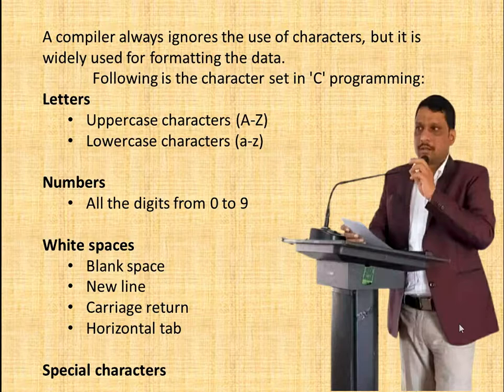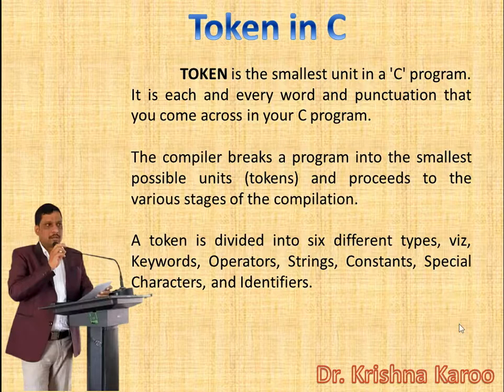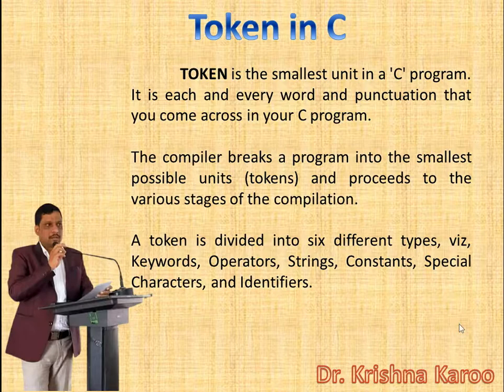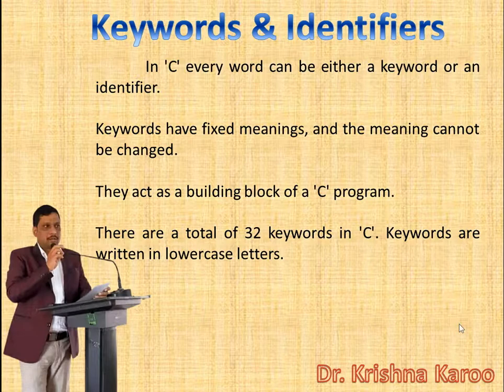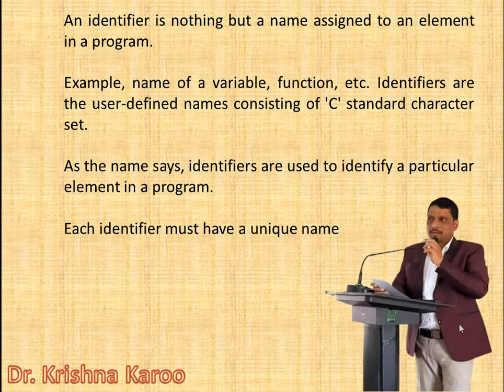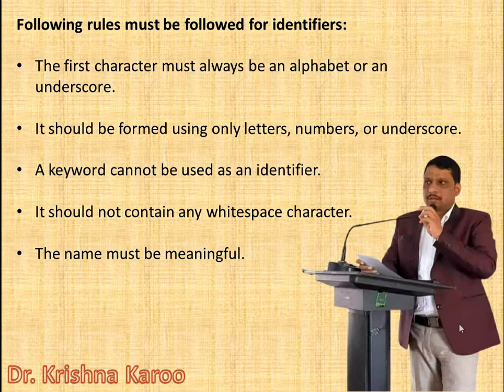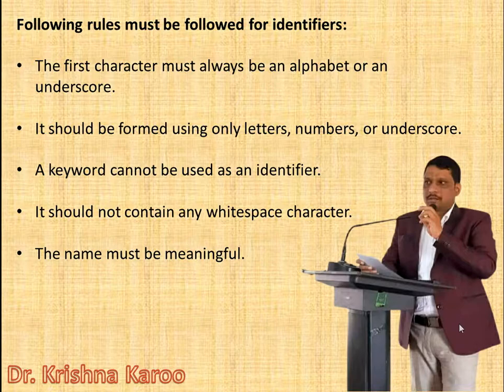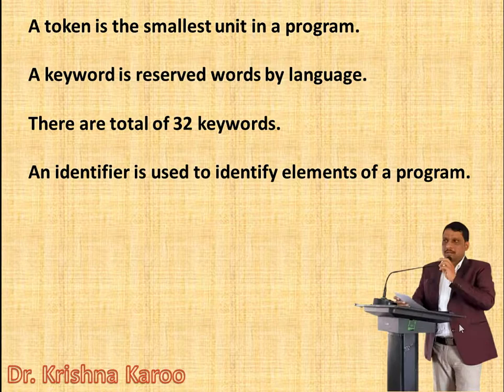Tokens, Keywords & Identifiers in C Programming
This video will clear the basic concepts of the biginer students and help the biginers to clear their concepts & minimize the errors while programming